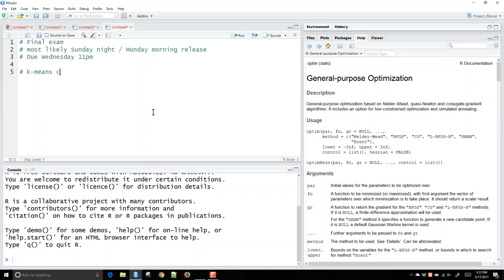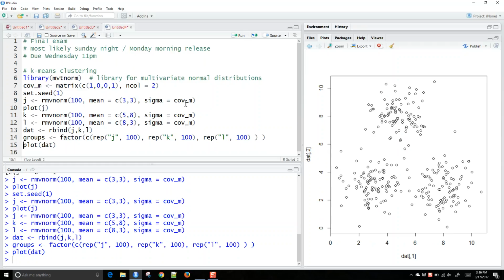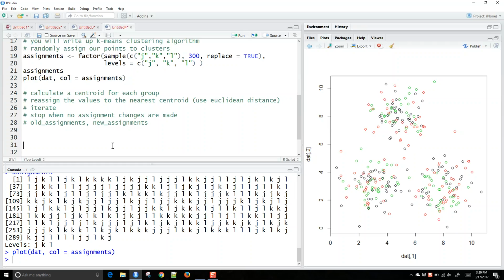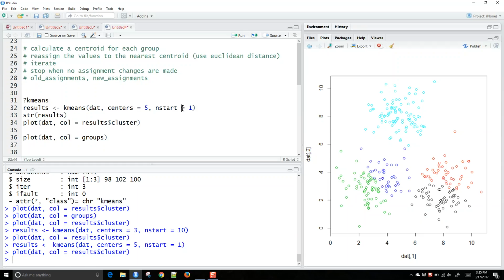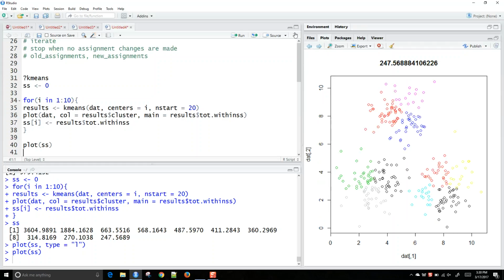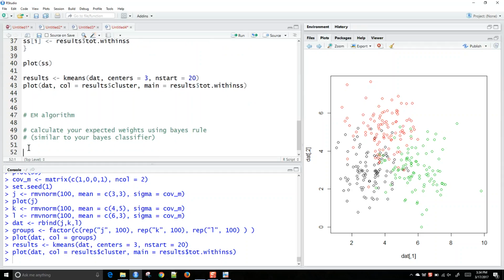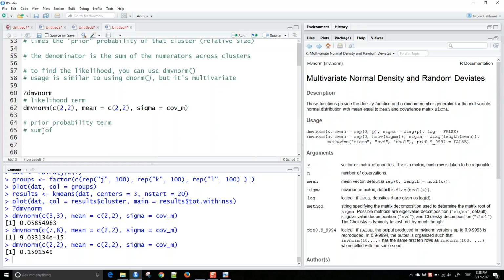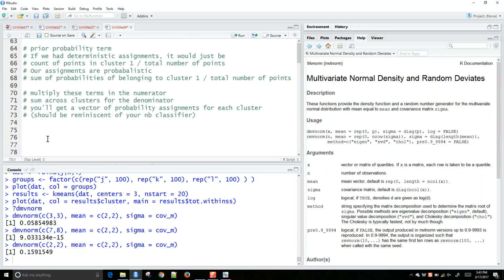3 17 2017 Stats 102b